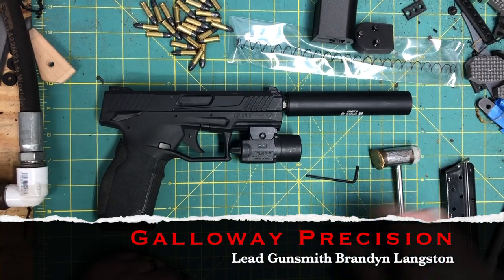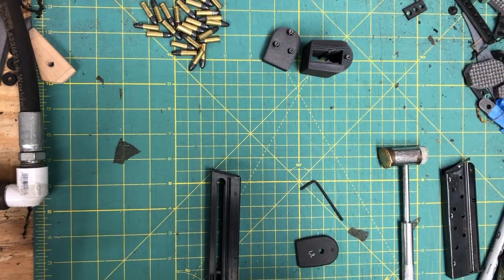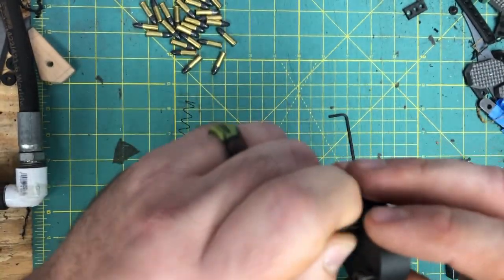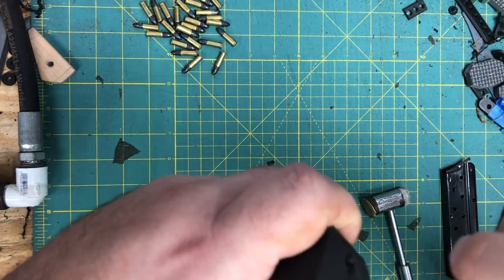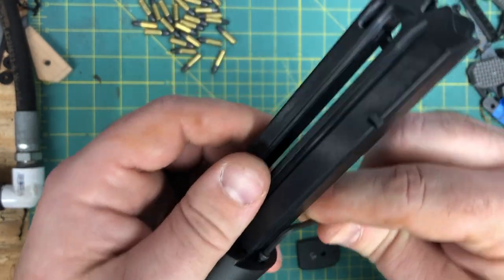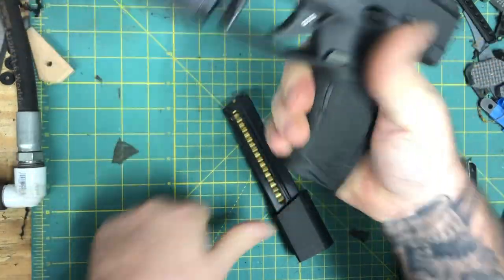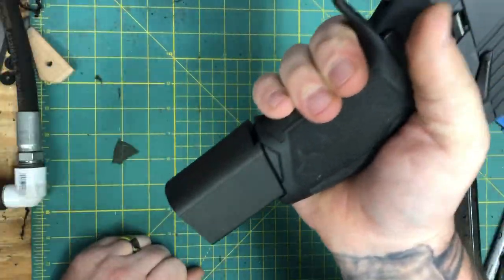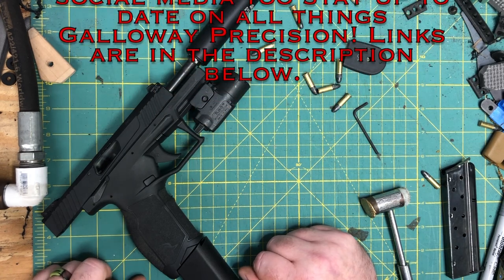TX22 +9 Magazine Extension Installation from Galloway Precision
In this video we go over the installation of the Galloway Precision +9 mag extension for the TX22 series of pistols. *** The load assist tab going through the follower will need to be removed from the follower to allow for the additional rounds. ***